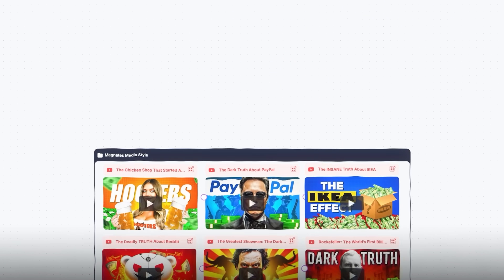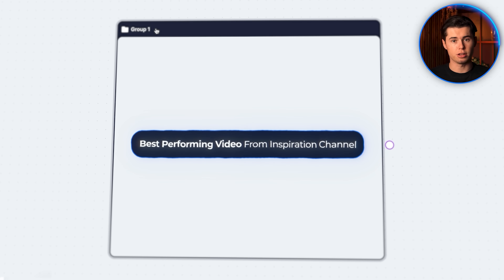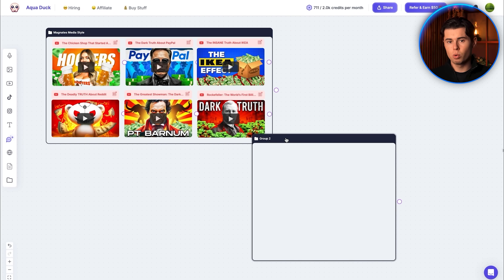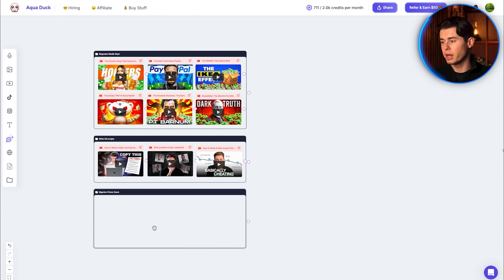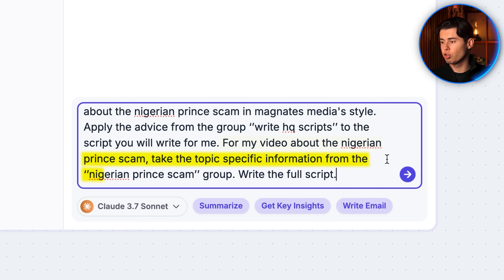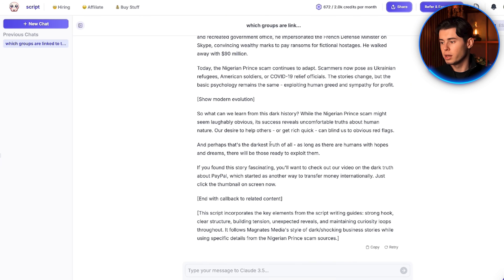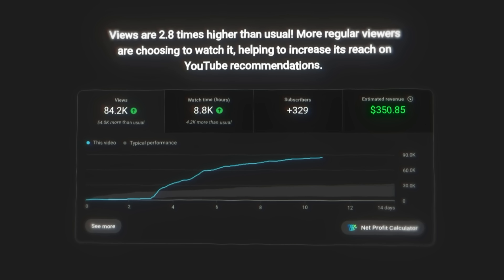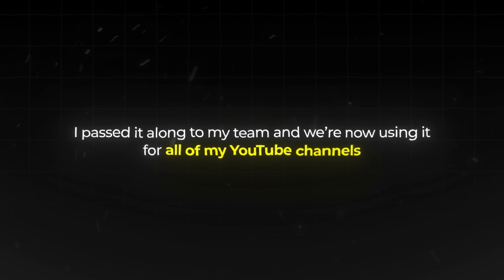Goodbye Scriptwriting! This AI Script Generator Does it ALL!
AI script writing used to be an annoying process for me, especially when script writing for my youtube video as ChatGPT just doesn't get it. That's until I found this new AI script maker that genuinely creates amazing scripts in my tone of voice (or anyone's tone of voice you wish to) without making the same errors over and over. In this full poppy ai tutorial I will show you how you can start using this to write youtube scripts that are actually good.